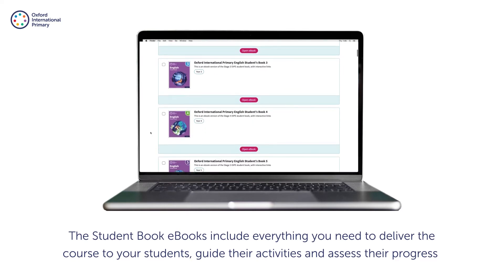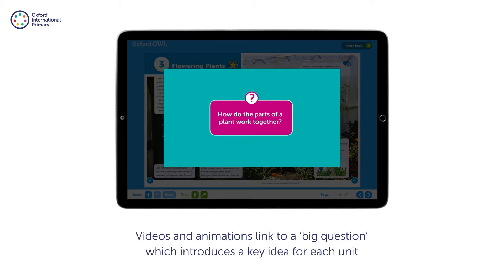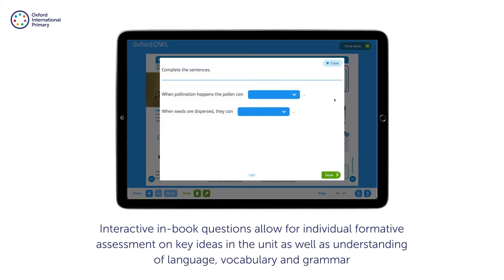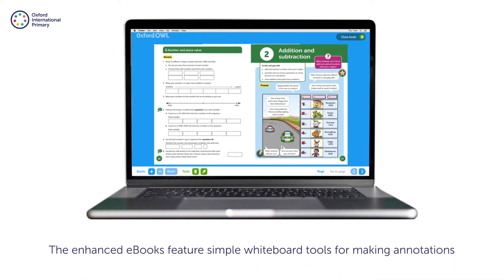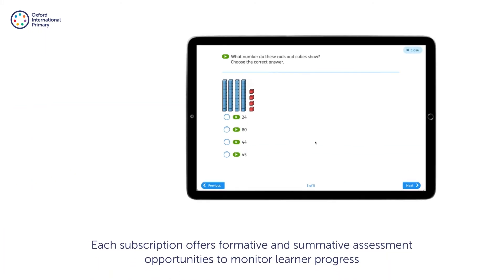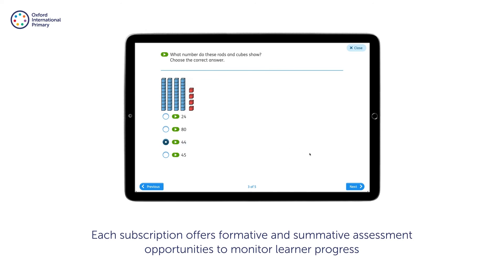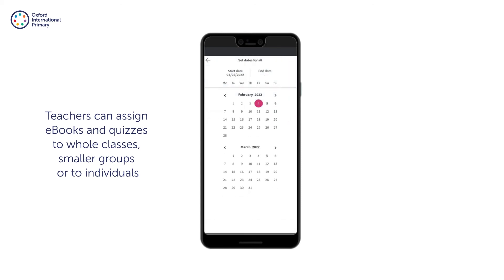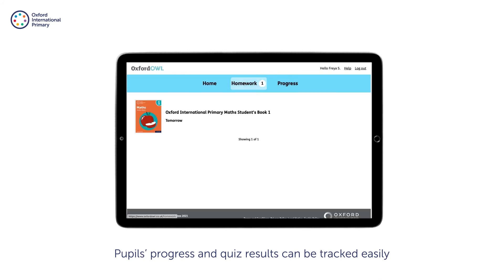Oxford International Primary Online | Oxford International Education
Introducing Oxford International Primary Online. Digital subscriptions are available for Maths, Science, and English on Oxford Owl for School.
From years 1 to 6, you can find interactive student ebooks, workbooks, and teacher guides alongside assessment and teaching resources to enable blended learning in and out of the classroom.